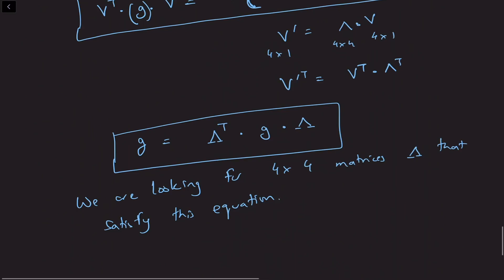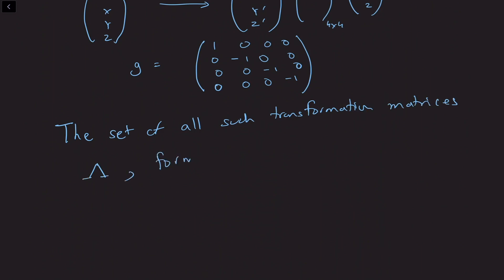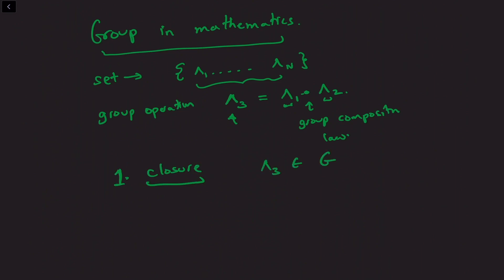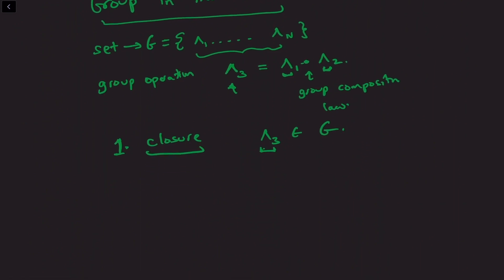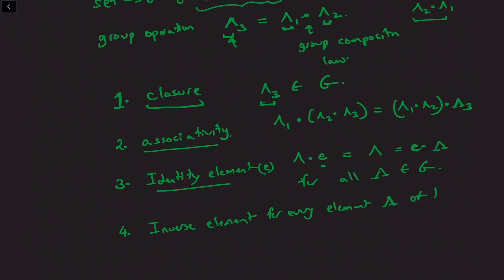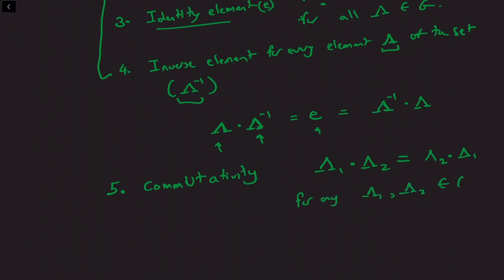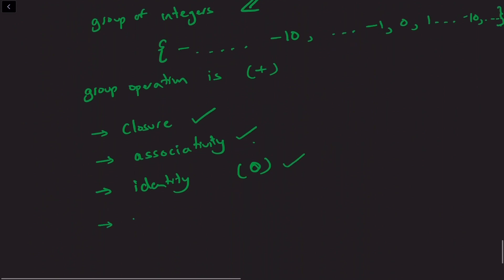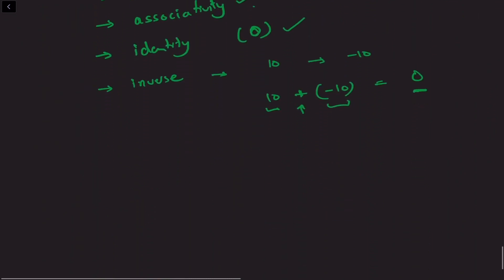Special Relativity Lec 9 Part 2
Lorentz group: General definition of a group.